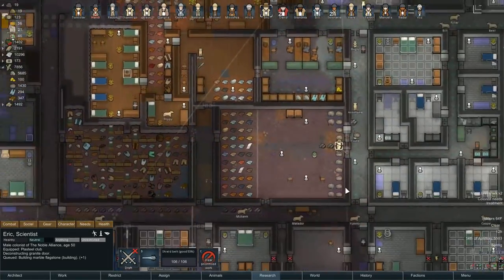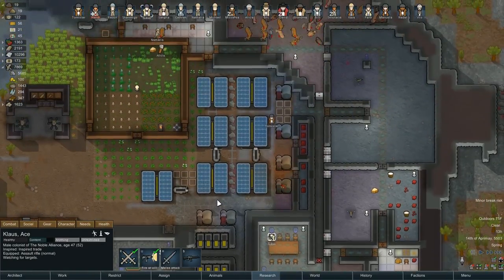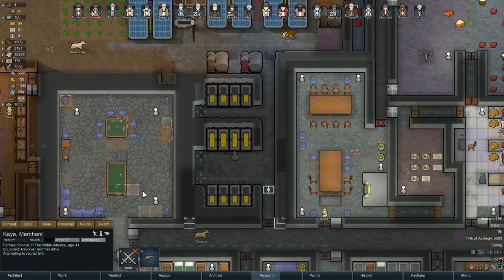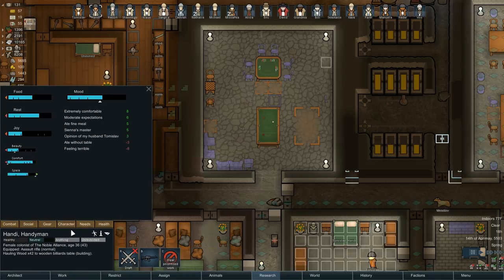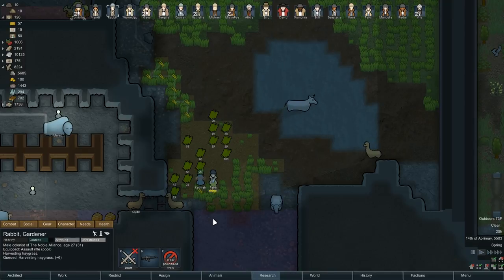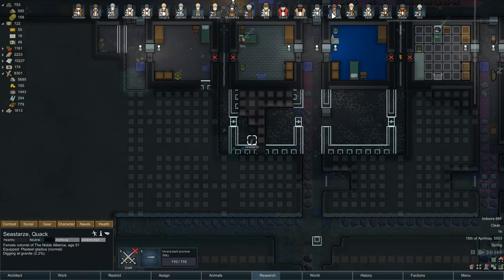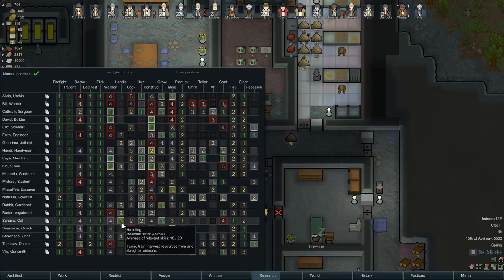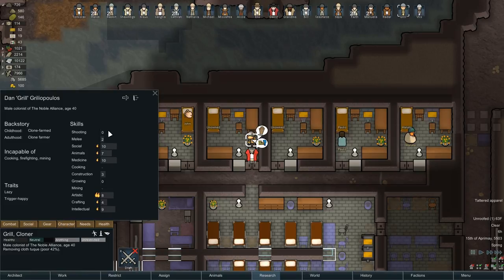RimWorld - The Animals Have Gone Mad! - Ep 130 - Beta 18